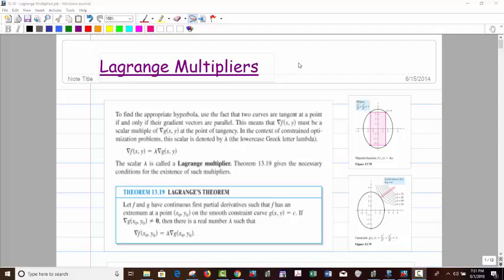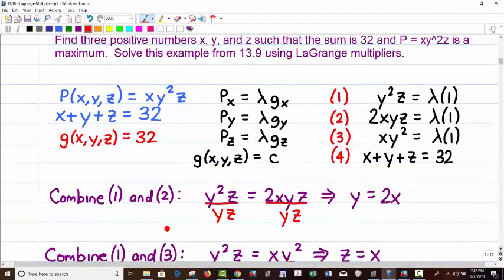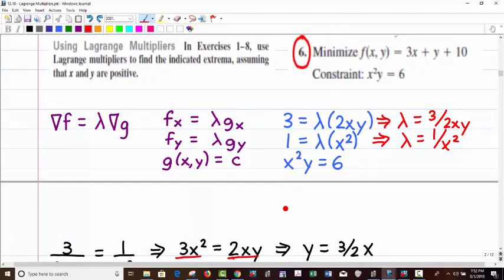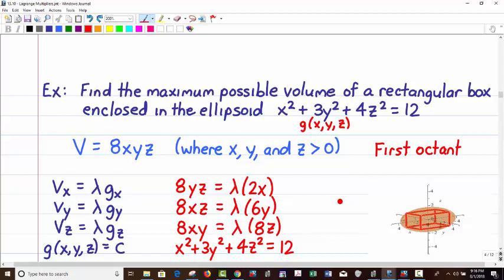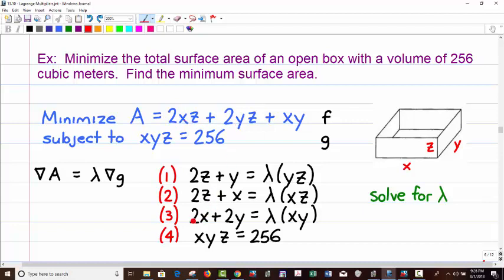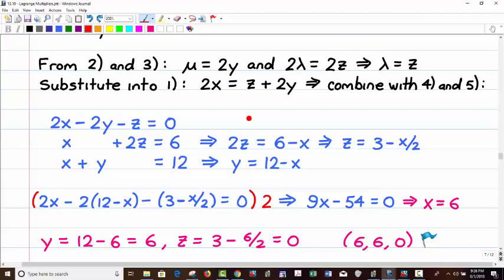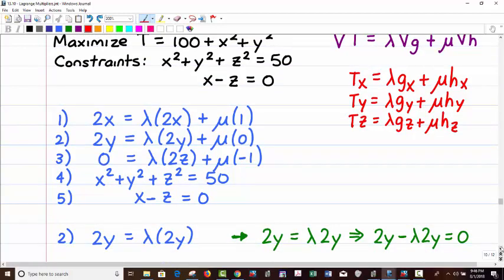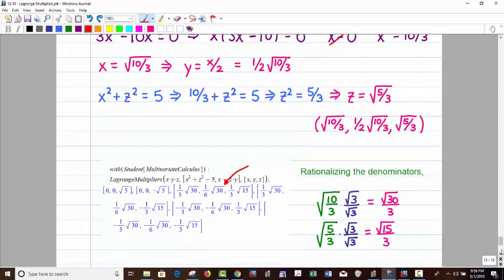MATH 2415 - Lagrange Multipliers